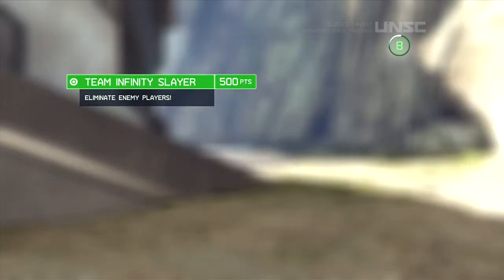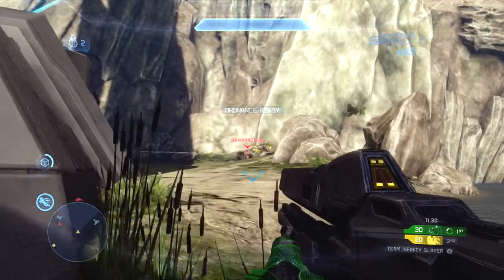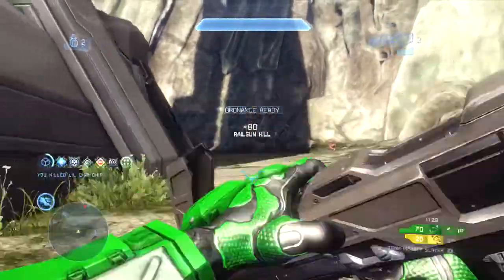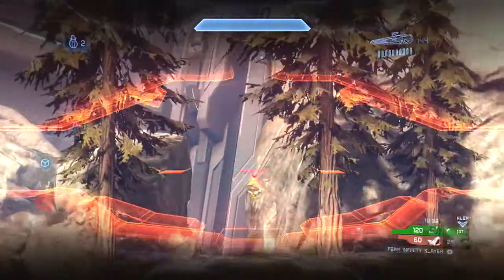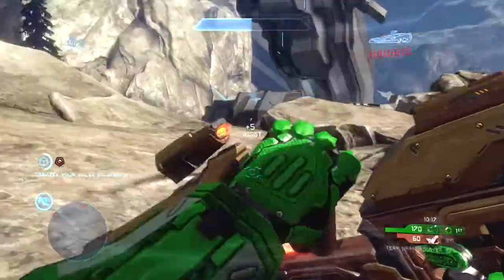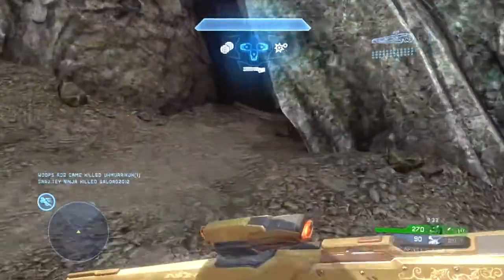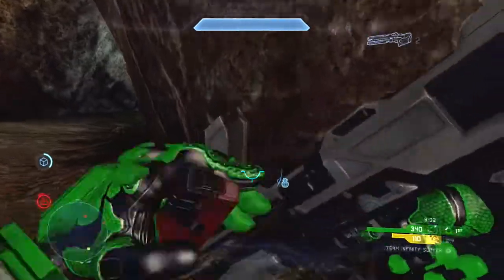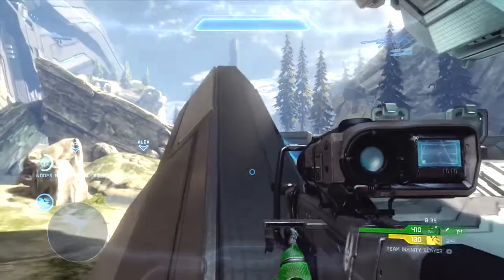Multiteam on Ragnarok + Killtac! (21&1) - Halo 4 Genesis Tips & Tricks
In this brief game, I hone in on a few tricks concerning the Railgun & Light Rifle. while getting an epic Killtacular!

-Twitch Watch me play LIVE!

MY SET UP:
-Button Layout: Bumper Jumper
-Sensitivity: 4
-Toggle-crouch: OFF
-Vibration: OFF
-Controller type: Microsoft brand, black, wired.
-Headset: Astro A40
-Mic: Astro A40 mic
-Capture Card: Elgato
-Editing Software: iMovie '11 -